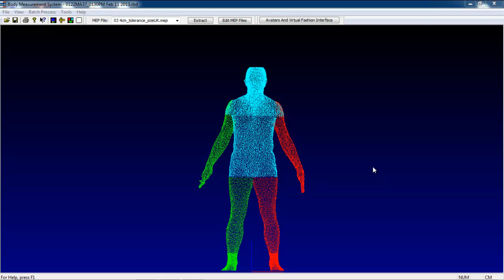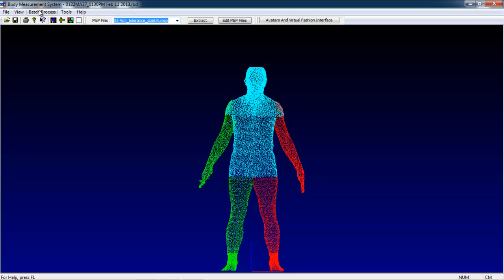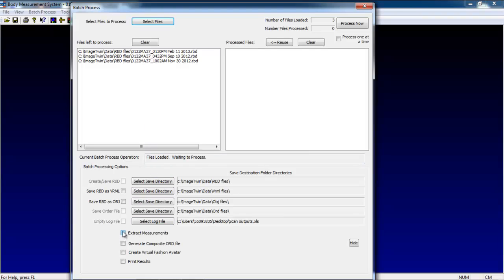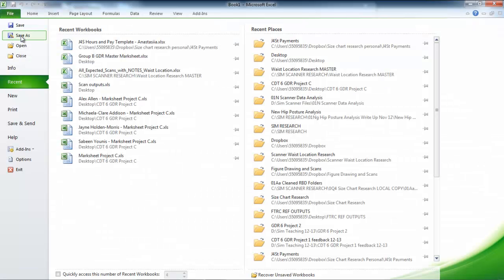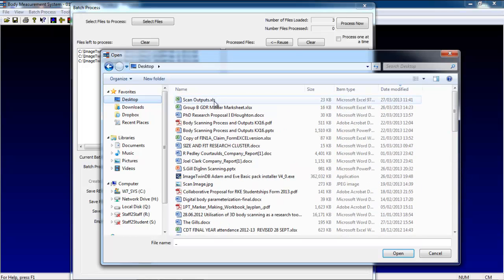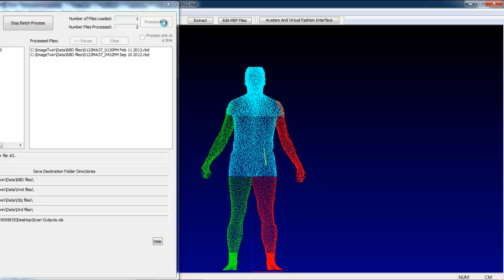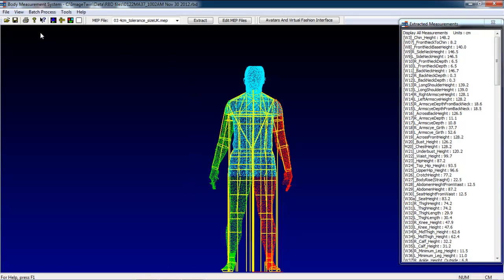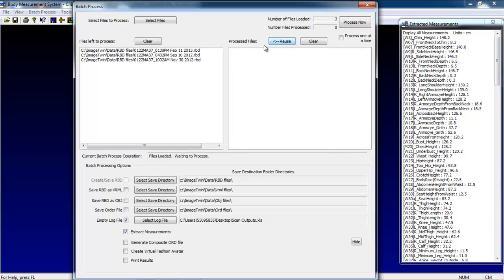How to Batch Process TC2 Body Scanner Data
This video guides you through the process of batch processing scan data using the TC2 body scanner.